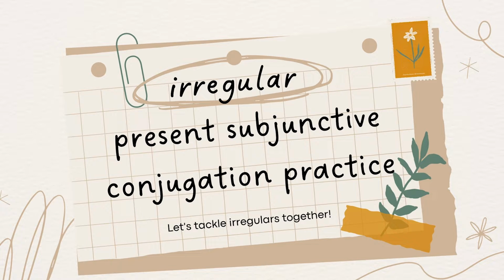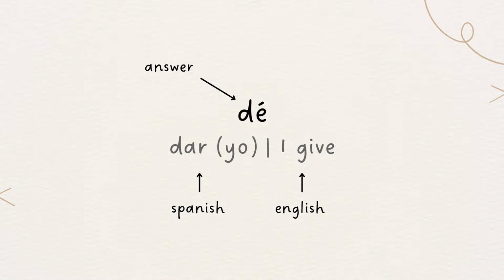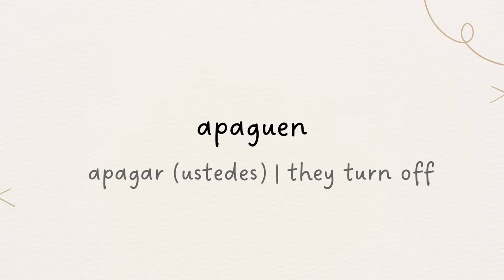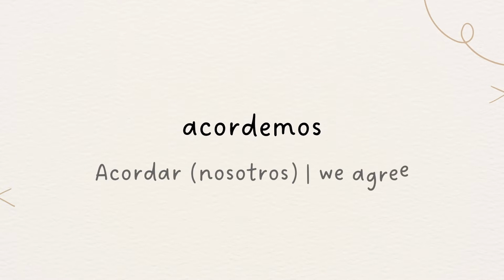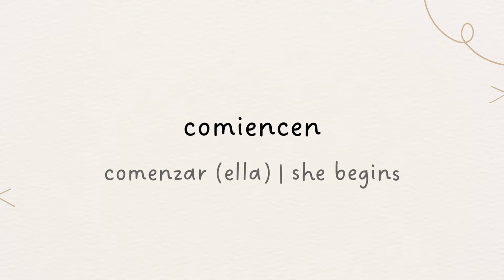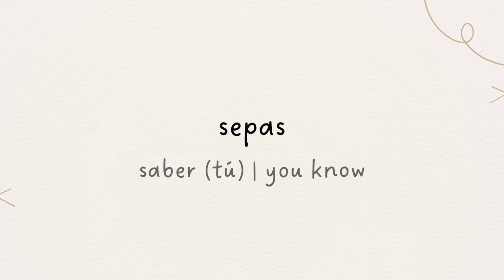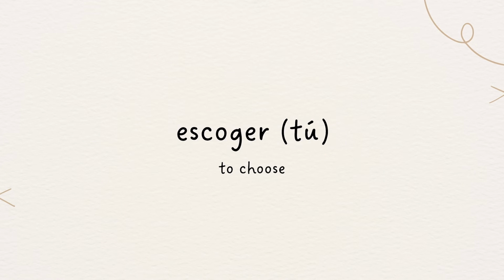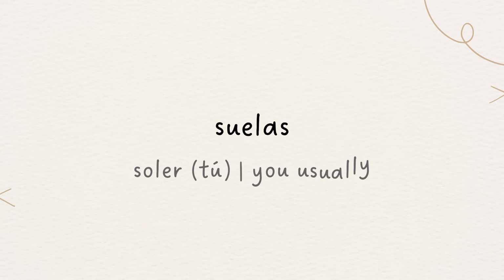Irregular Present Subjunctive Conjugation Practice in 20 Minutes | Latin American Spanish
This video does not include VOSOTROS conjugations.

I have found that the best way for me to study is to teach others, so in this video, I will be helping you review irregular Spanish present subjunctive verbs in 20 minutes!

Timestamps for reference:
Review: 00:30
Skip to the practice: 3:05

📎 HELPFUL LINKS 📎

📍 Read with Me: Antes de Ser Libres by Julia Alvarez

ABOUT:
My name is Kayla. I began my Spanish language learning journey in late September of 2021. I am now in my 11th month (August 2022) --- at the B1 fluency level. I will be taking you on my journey to C2 fluency.